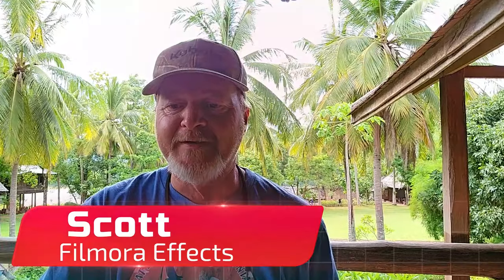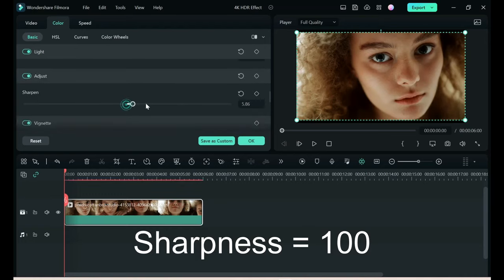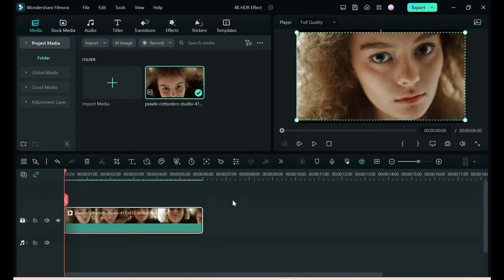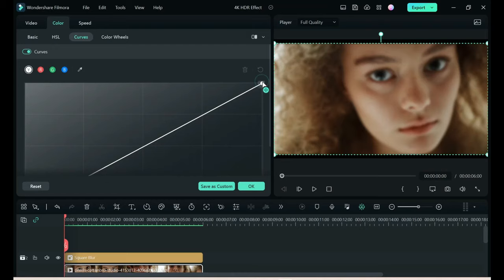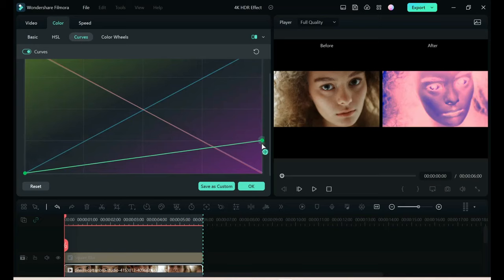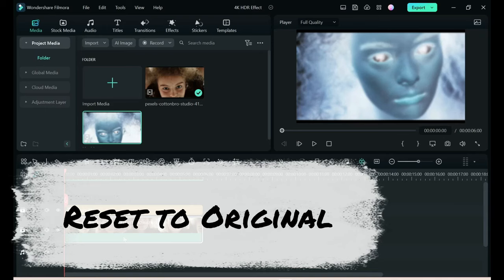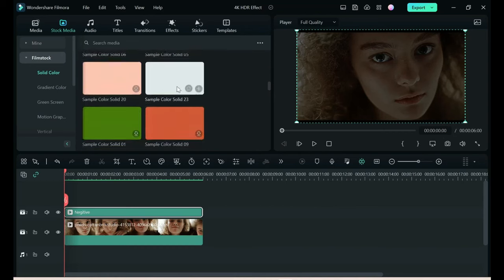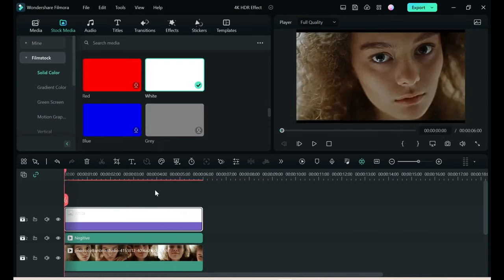How to Turn Low Quaility Video to 4K Easily in Filmora | Filmora Creator Tips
You may find many velocity edits on TikTok or YouTube that turn low-quality videos into 4K HDR edit with a white flash transition. This video @FilmoraEffects  will share the 2 ways how to convert a low-quality video into a 4K HDR look in Filmora!